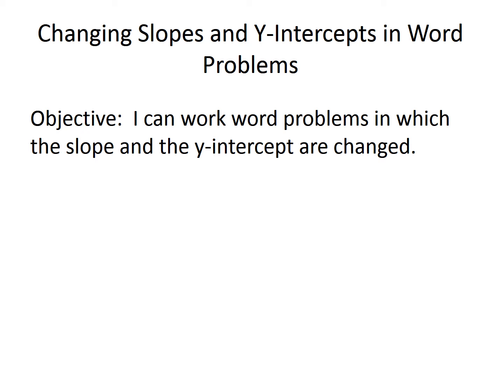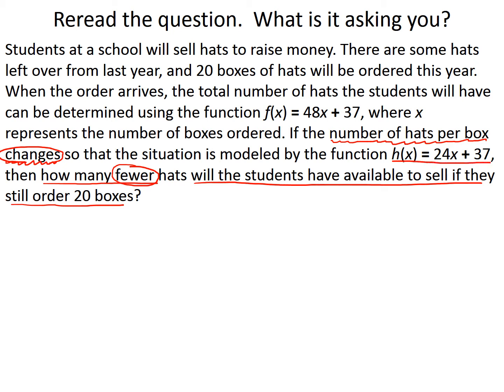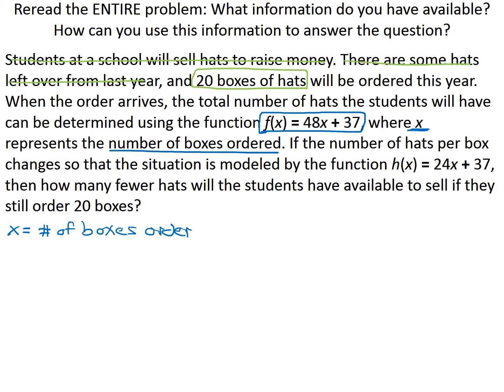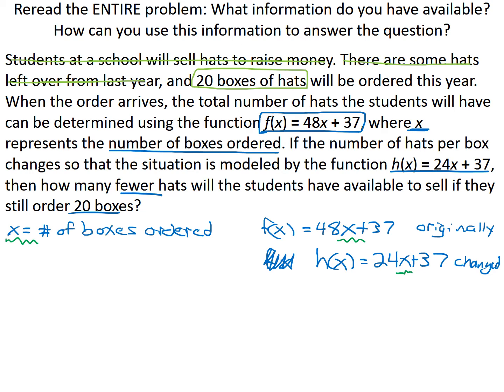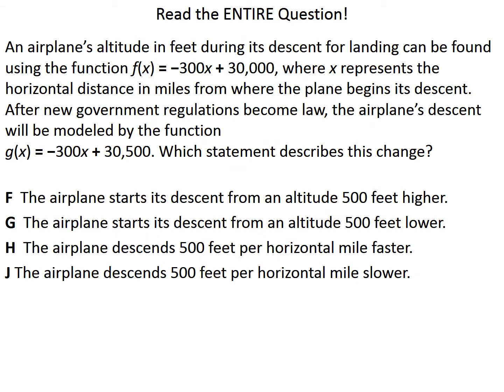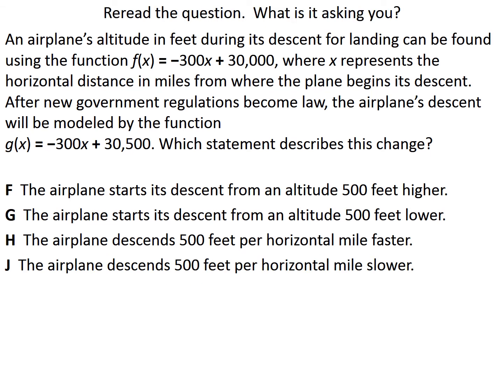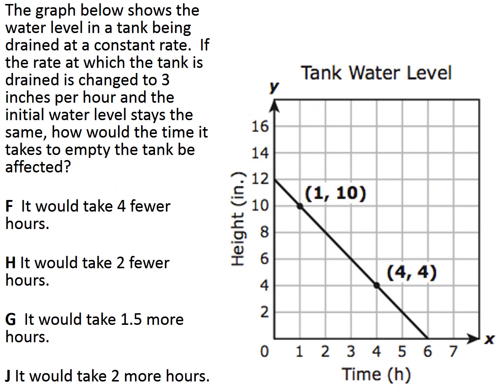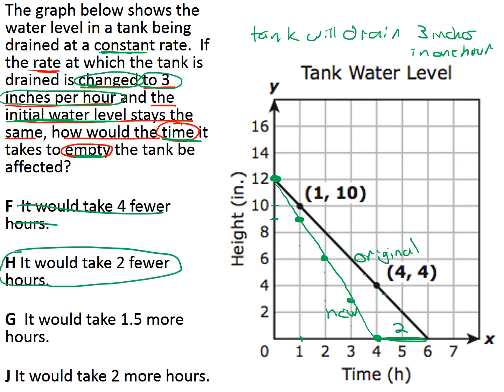Change Slope and Y Intercepts in Word Problems